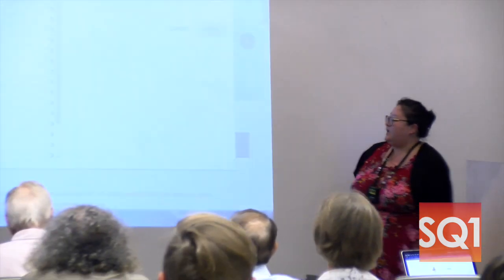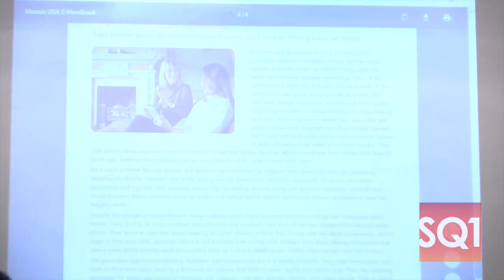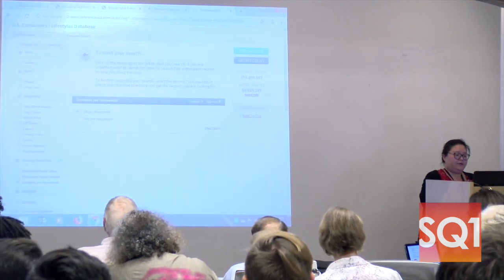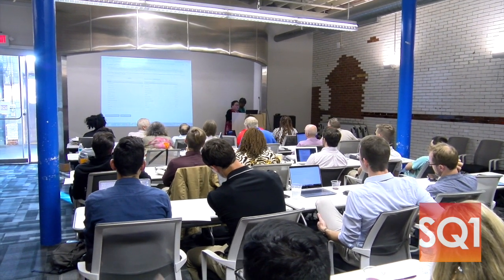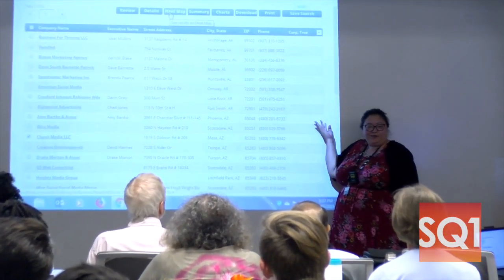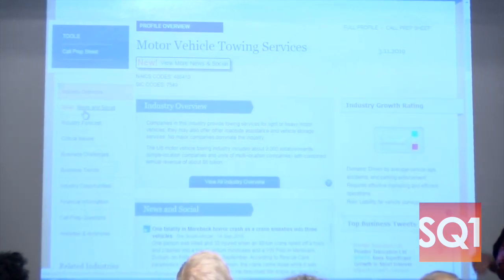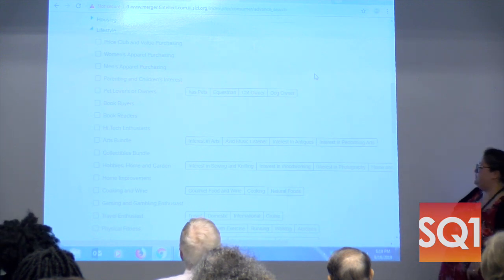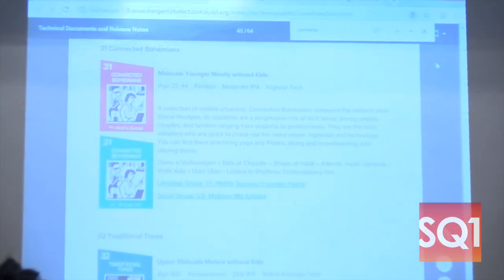Library Resources for Customer and Market Research - Jennifer Gibson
Jennifer Gibson, Reference Manager
St. Louis County Library